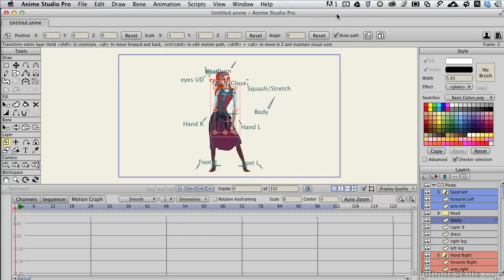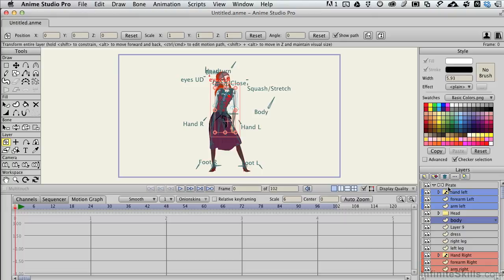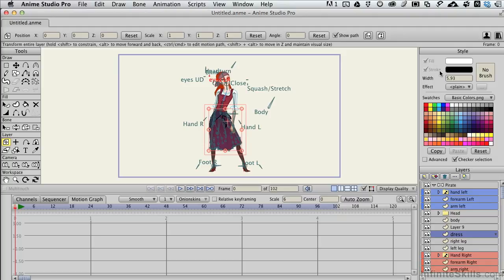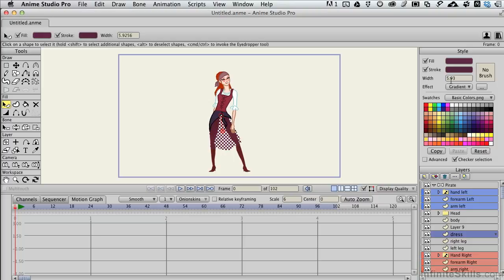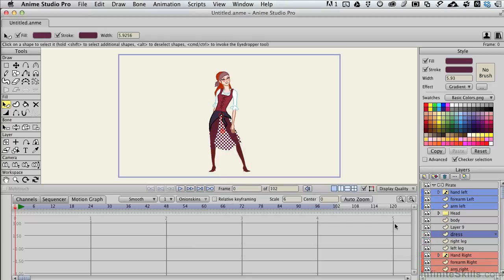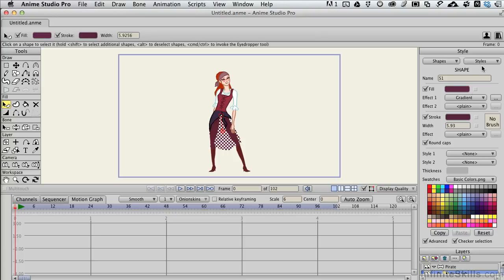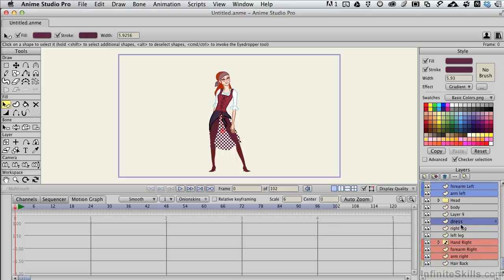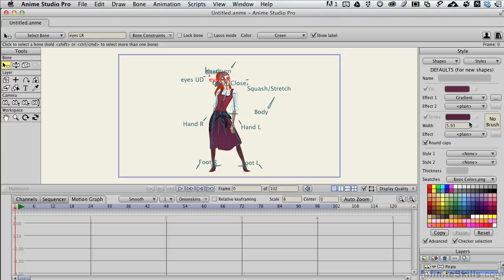03 06 Style Palette